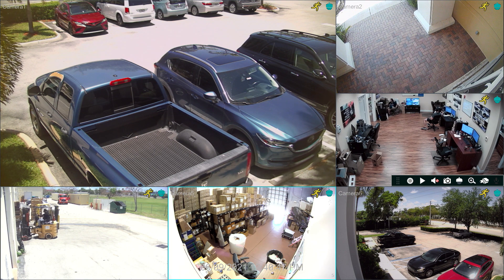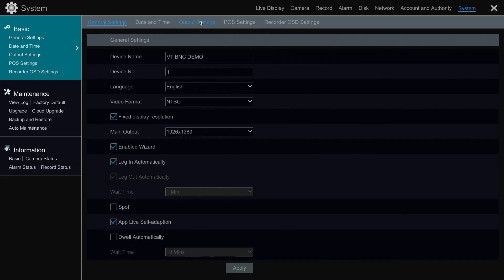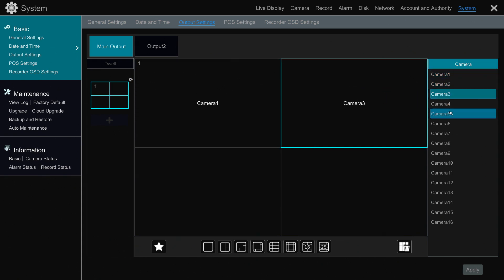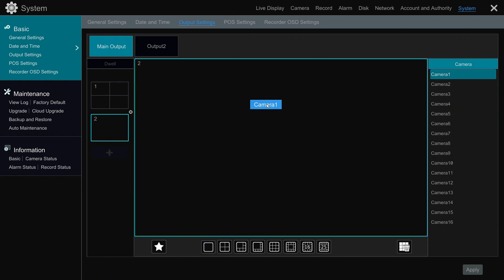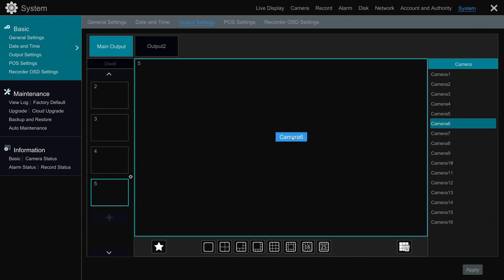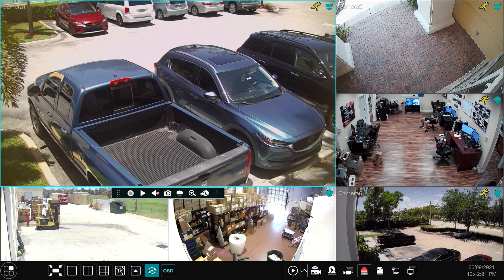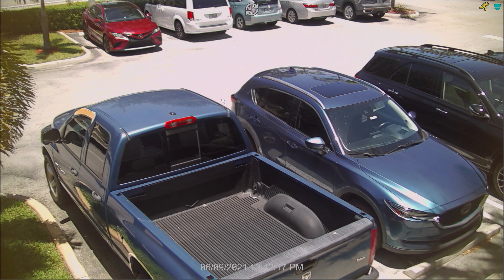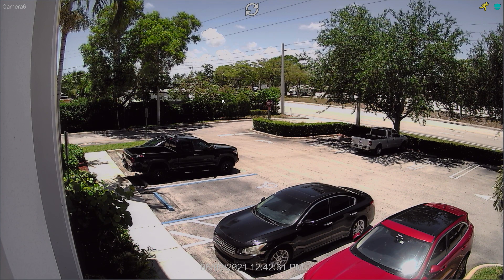Security Camera DVR Video Multiplexer Live Display Setup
- Viewtron security camera DVRs and NVRs support a configurable video multiplexer and dwell time display. Watch this video to see how simple it is to setup a customized live security camera display using it.

In case you are not familiar with these terms. A CCTV video multiplexer is a device that combines the video signal from multiple security camera sources so that the multiple video streams can be displayed on a single TV or monitor. Viewtron DVRs have customizable multiplexer capability for live TV monitor display. CCTV Camera Pros also sells stand-alone multiplexers for customers that do not require recording or remote access. You can find them here.

Dwell time is the ability to create a sequence of views and for the DVR to be able to scroll through the views / frames and pause for a given time on each frame.

CCTV Camera Pros supplies Viewtron security camera DVRs and NVRs for home, business, and government customers. Viewtron is currently our best selling product line and the one that we recommend most. In addition to Viewtron recorders, we also supply BNC security cameras, network IP cameras and accessories. We custom design complete systems based on our customer's requirements and we support the systems that we sell for the life of the product.

To learn more about Viewtron video surveillance systems, please visit this